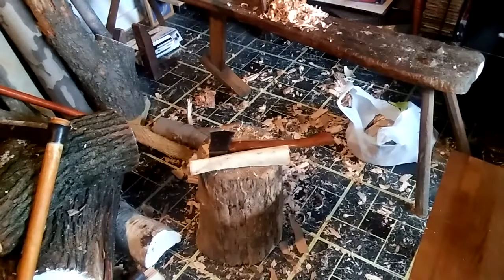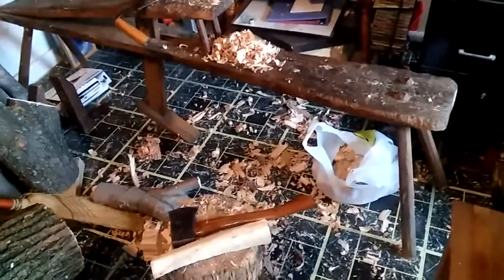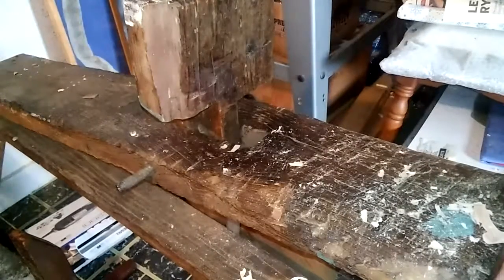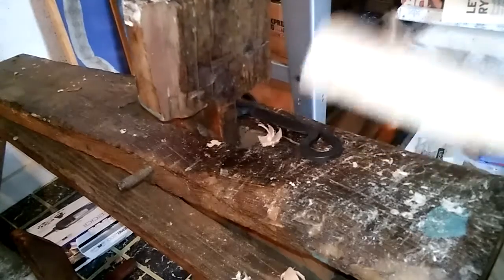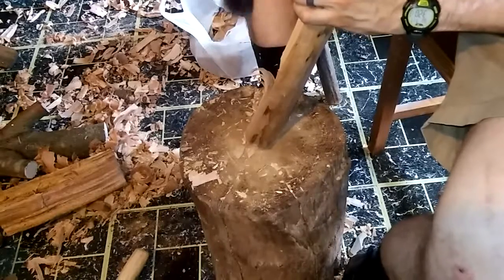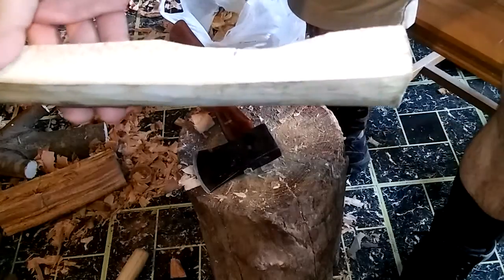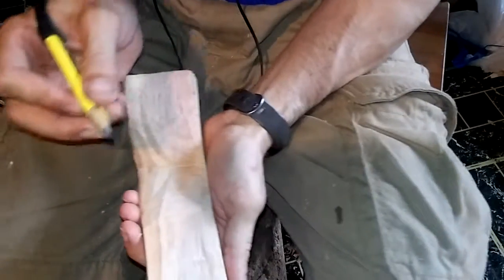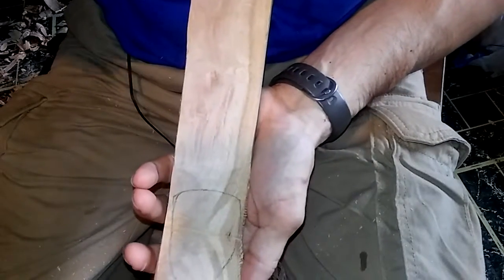American Sycamore eating spoon